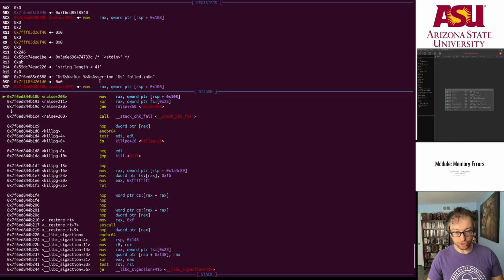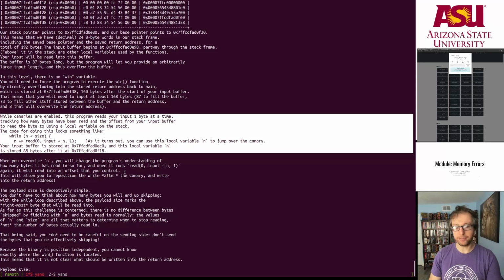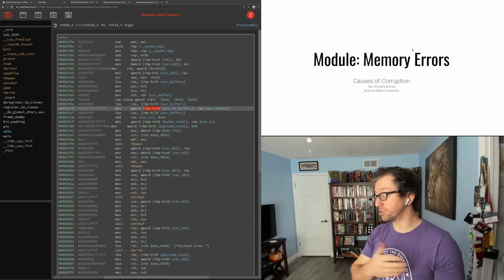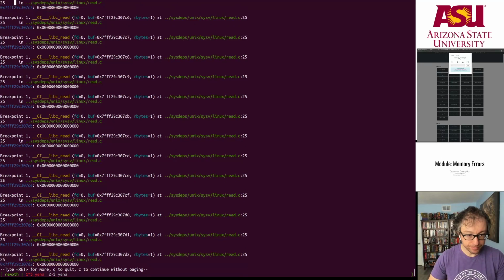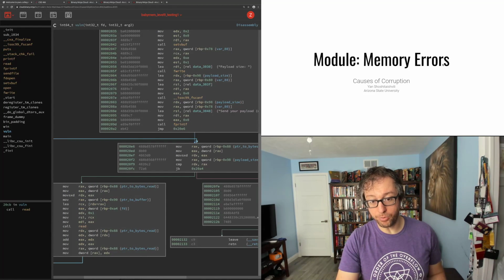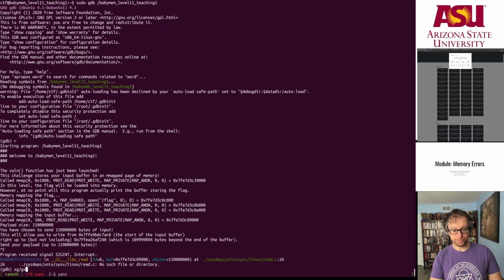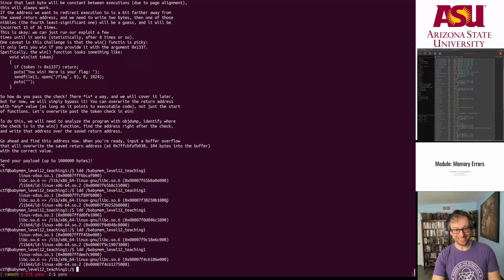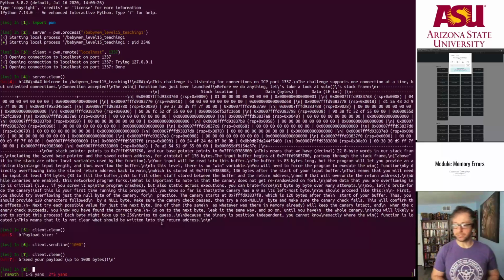CSE 466 : Computer Systems Security - Yan's Office Hours 10/5/2020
This was Yan's office hours for the Memory Errors module.